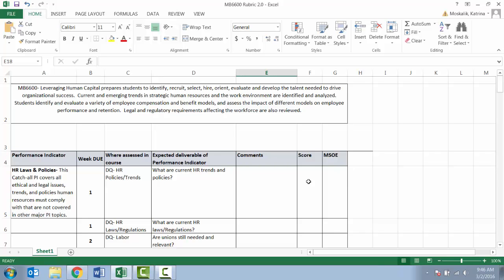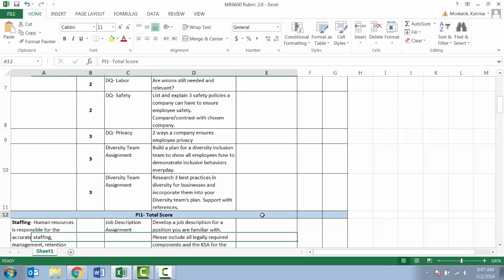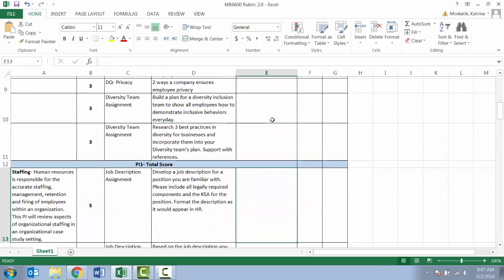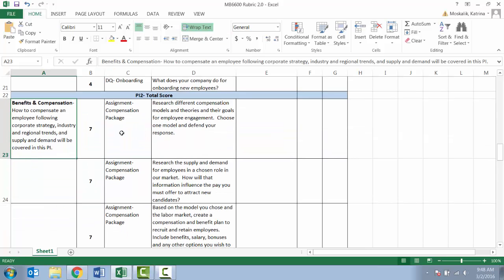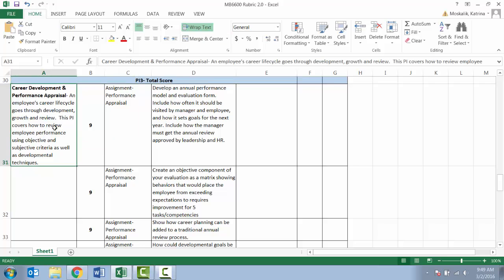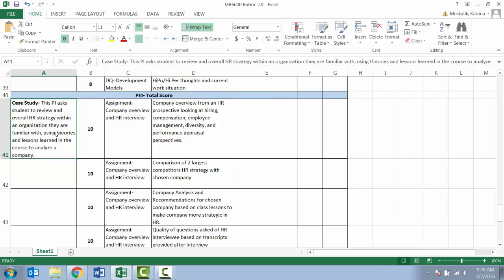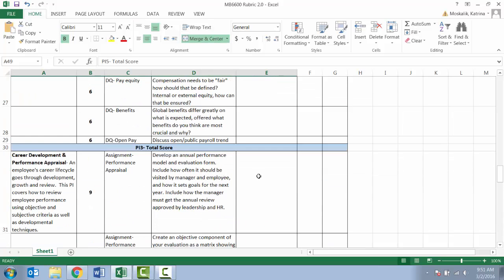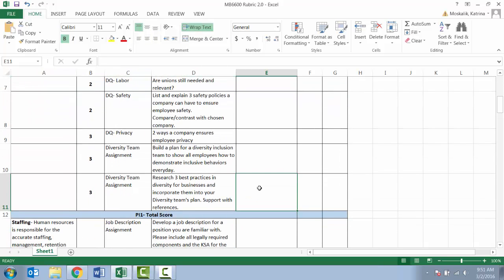MB6600 Rubric Overview